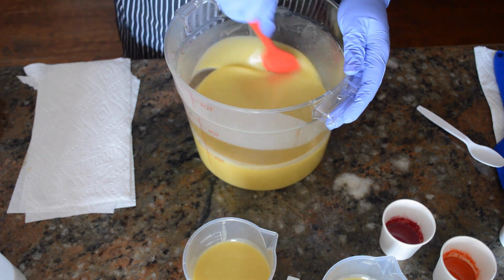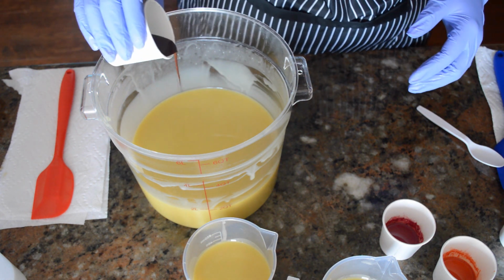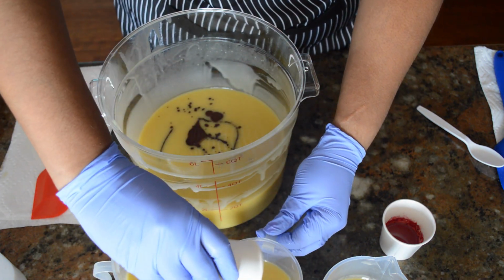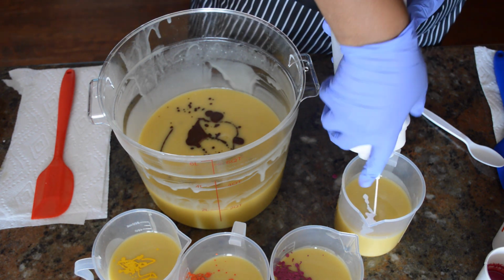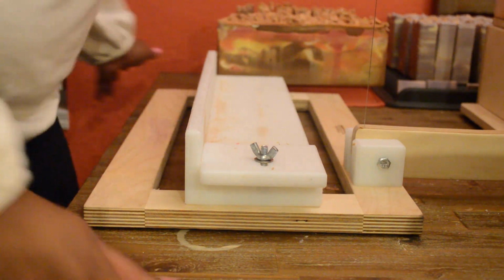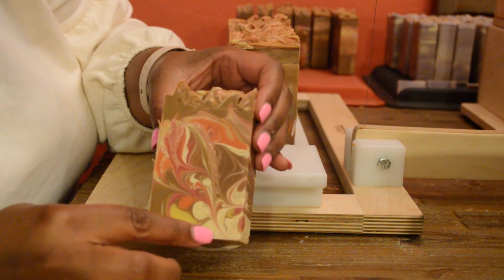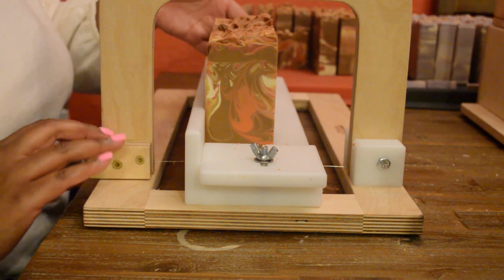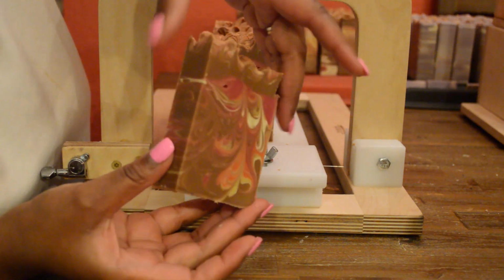Making & Cutting of Maple Sugar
Join me  while I make Maple Sugar handcrafted soap!  This video is not meant to be a tutorial. It is just a glimpse into my process.  I hope you enjoy watching and if you have any questions, I will do my best to answer them.  If you would like to purchase this soap or any of the other soaps and products I made with my own two hands, head on over to my online store!  Useful links to soap making tools and also my store are below...

Stick Blender